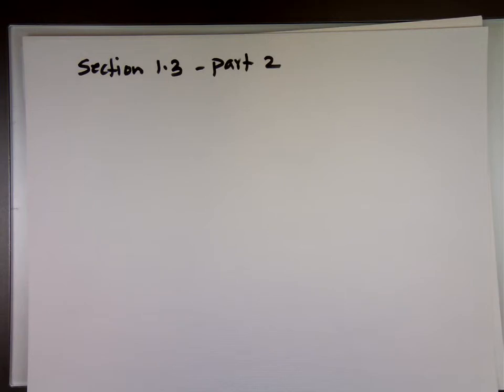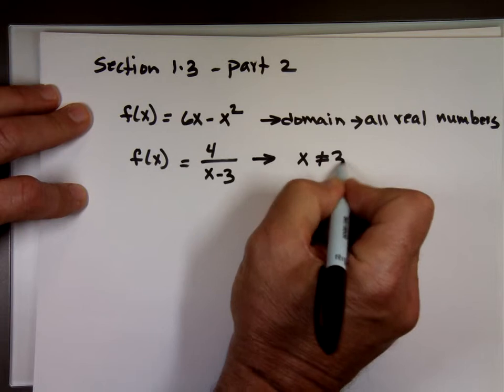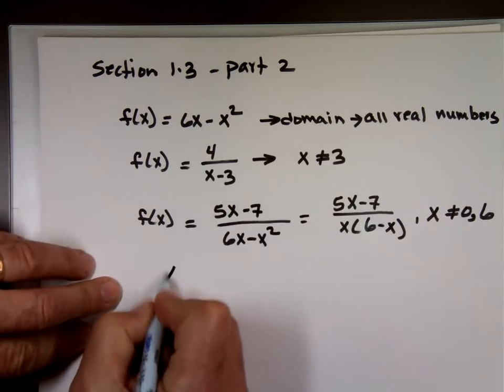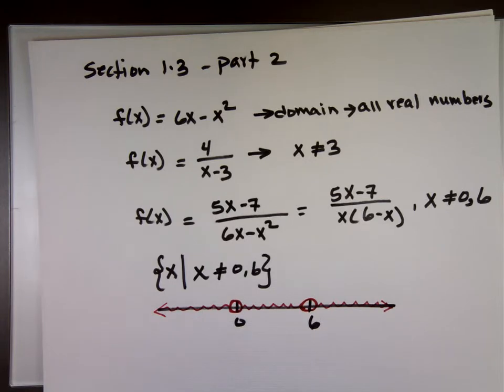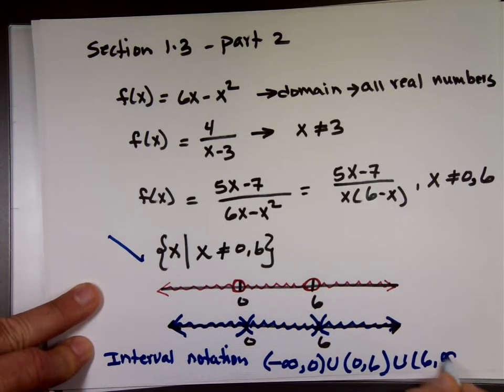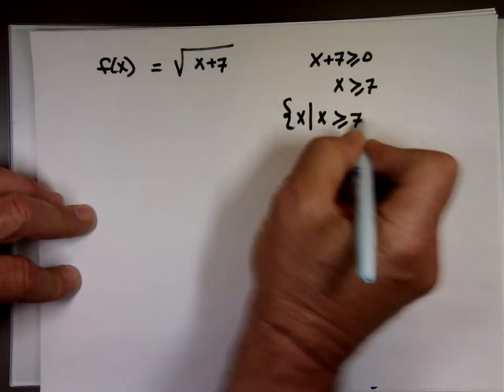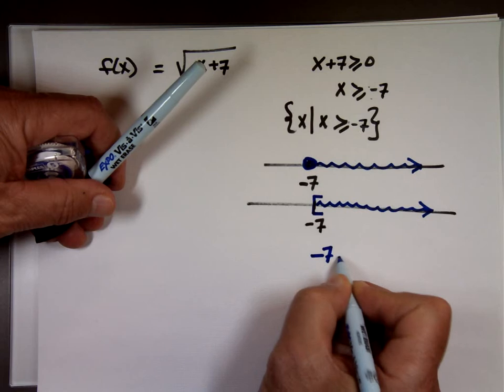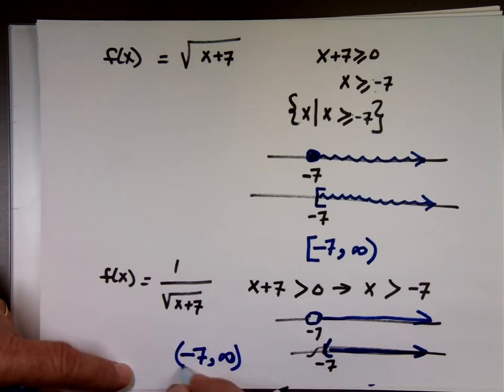Sec 1.3 - Part 2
Calculus Sec 1.3 - Part 2